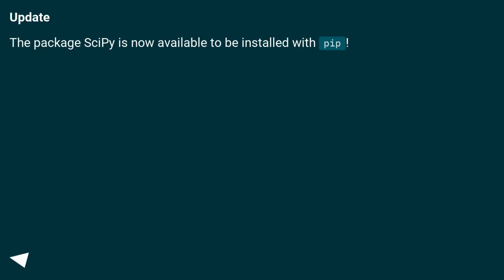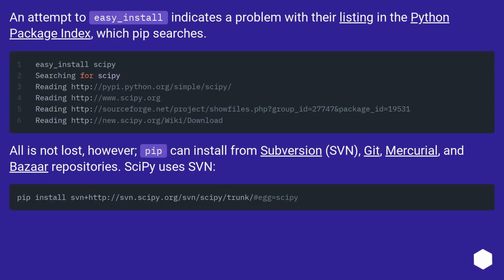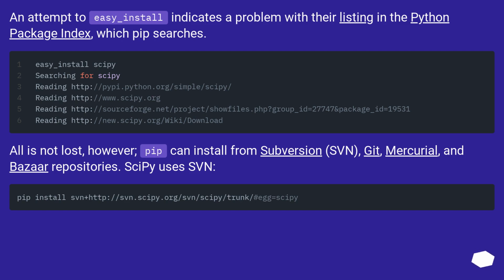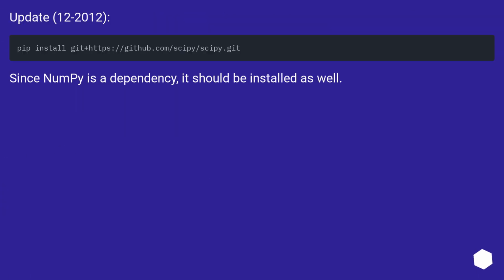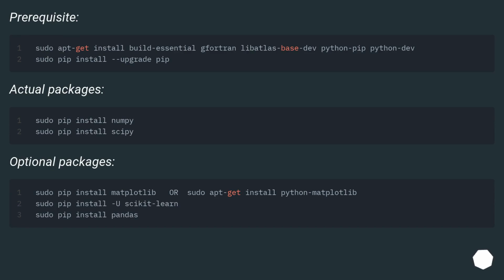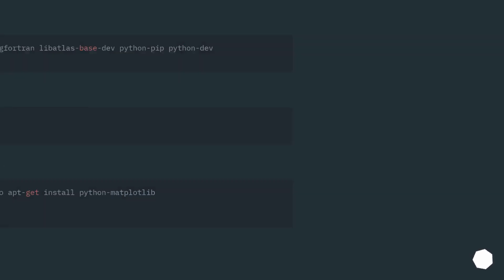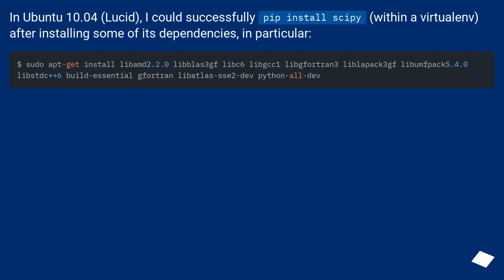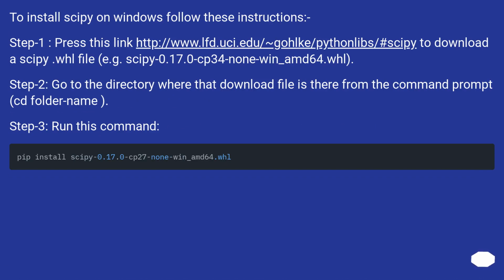Installing SciPy with pip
Chapters
00:00 Question
00:34 Accepted answer (Score 107)
01:26 Answer 2 (Score 218)
01:58 Answer 3 (Score 33)
02:21 Answer 4 (Score 23)
03:03 Thank you